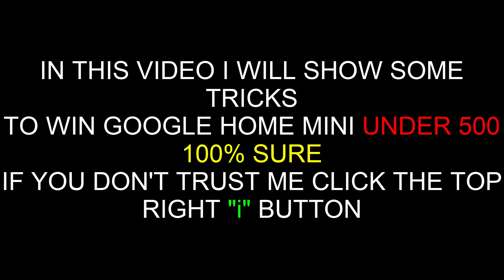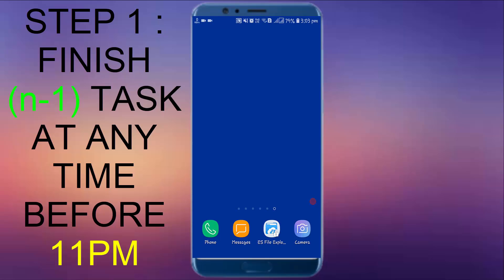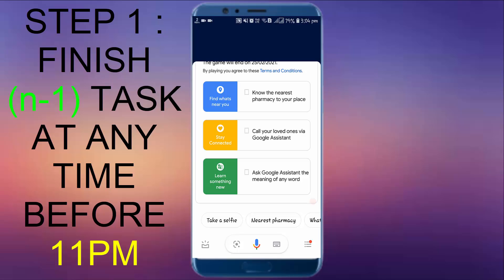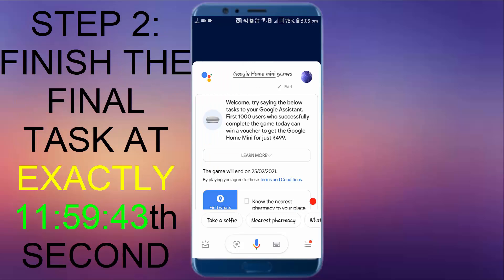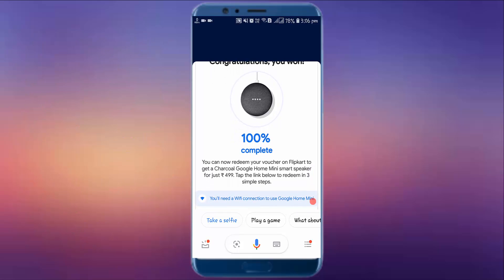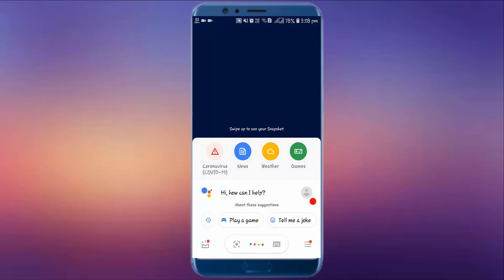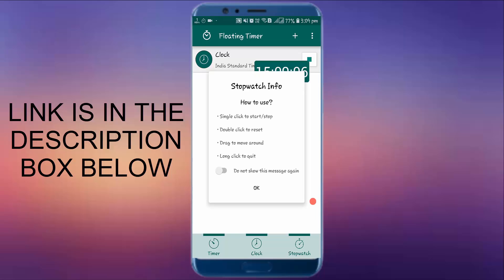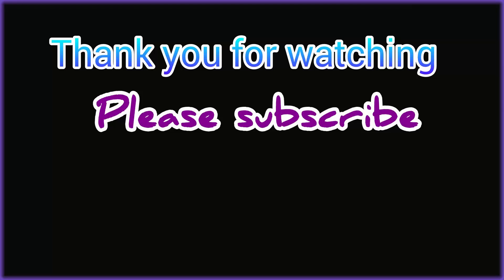GET GOOGLE HOME MINI FOR 499 | SOLID TRICKS | 100% WORKING WITH PROOF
THIS VIDEO IS ABOUT GETTING GOOGLE HOME MINI FOR 499 | SOLID TRICKS | 100% WORKING WITH PROOF||